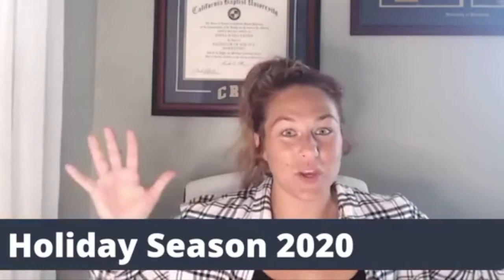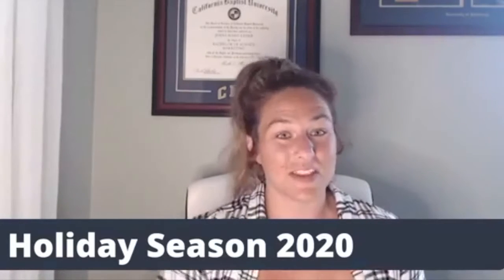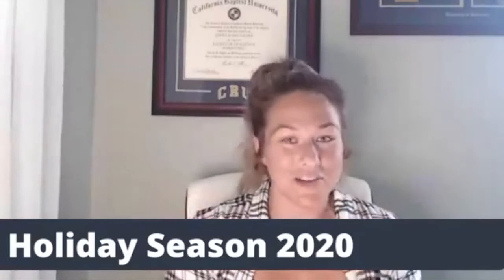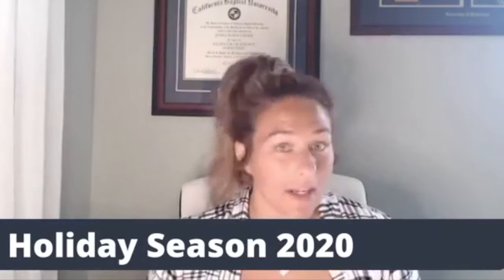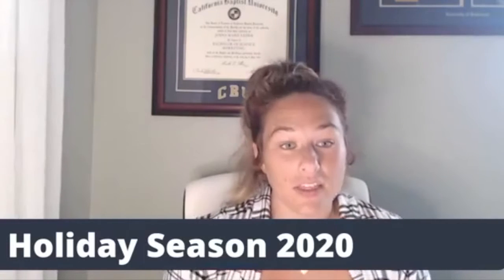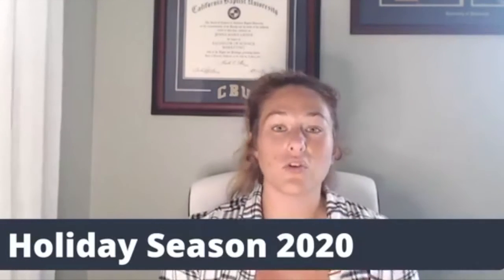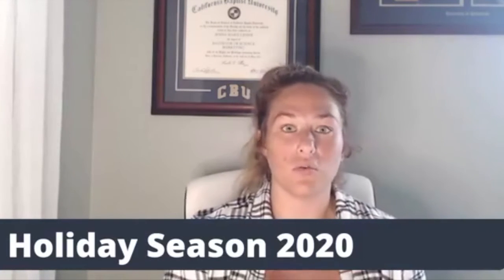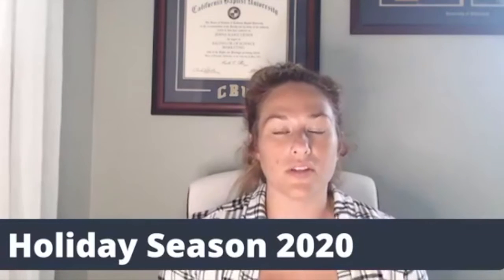Amazon Sellers - Are You ready for the Holidays?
Have you joined our Facebook Group? It's super fun and helpful!

Turnkey Product Management manages many brands on Amazon. Each client requires different services and a different e-commerce approach. We are experts when it comes to creating Amazon accounts and product listings. With our keyword research, we are able to optimize a listing and get as many eyes on it as possible. We are also masters at setting up advertising campaigns and helping produce organic customer reviews. Our systems help us produce stellar advertising campaigns that push traffic towards the product listing. Our goal is to take Amazon off of our clients’ plate and allow them to focus more on the other aspects of their business.

We want to expand our client base and help as many brands as possible reach their potential. If you are ready to take the next step into e-commerce or you are looking to improve your Amazon success, please fill out our FREE CONSULTATION form on our